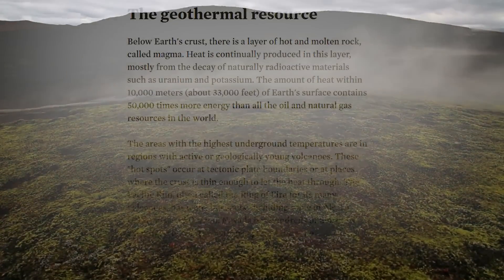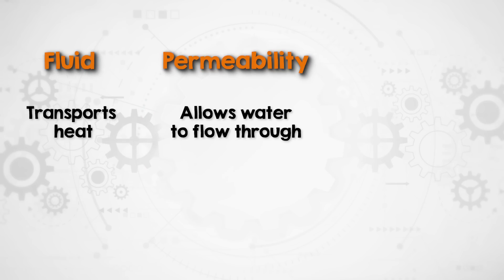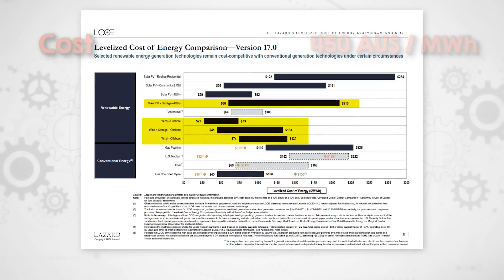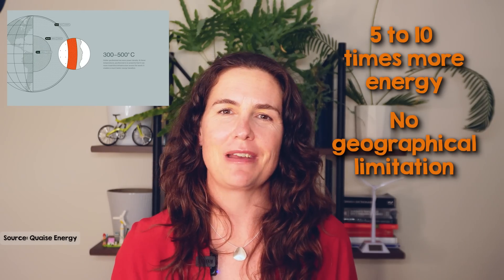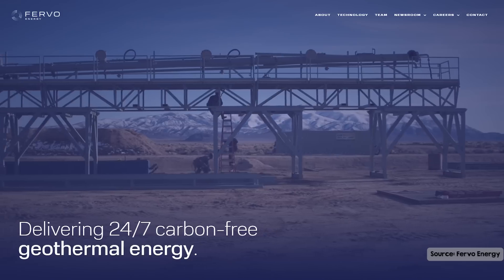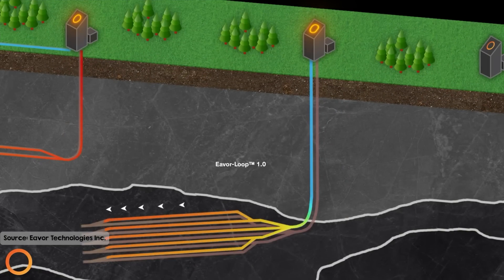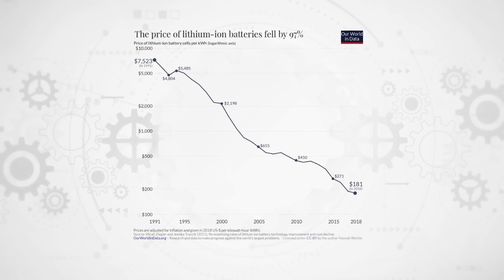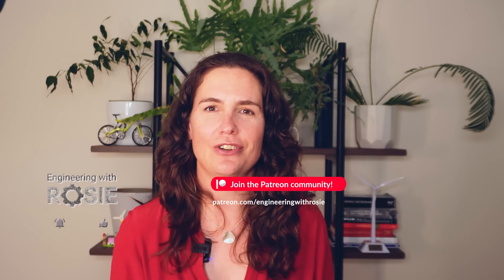Next Generation Geothermal Technologies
Don't miss out EcoFlow Black Friday Big Sales during 2024/11/12-2024/11/30 up to $3500

1. Afterpay. Pay in 4 easy, interest-free instalments with Afterpay
2. 5-Year Warranty
3. 10-year long-lasting LFP battery

Buried beneath our feet lies an untapped power source—one that holds 50,000 times more energy than all the world’s oil and gas reserves combined. If we could tap into even a tiny fraction of this geothermal energy, it could power the world for millennia with clean energy on demand day and night and no matter the weather or the season. The only problem is that in most places on earth, geothermal power is locked away deep below the surface – too deep to drill, except in those lucky locations where underground reservoirs of steam and hot water exist close to the surface.
But new geothermal technologies could make this energy accessible almost anywhere.  In this video we’re going to find out how exactly how these technologies are digging deeper and hotter and hoping to bring geothermal from niche to mainstream. And we'll take a look at leading goethermal startups Quaise, Fervo and Eavor to find out their progress and future plans.

Bookmarks:
00:00 Intro
01:29 How Traditional Geothermal Works
02:56 Challenges with Geothermal technology
05:39 High temperature drilling
07:34 Enhanced Geothermal Systems EGS
10:03 Closed Loop Geothermal
11:42 Cost potential of geothermal
14:05 Outro